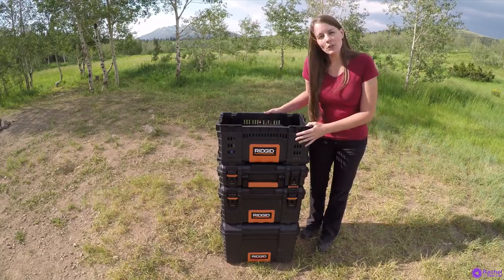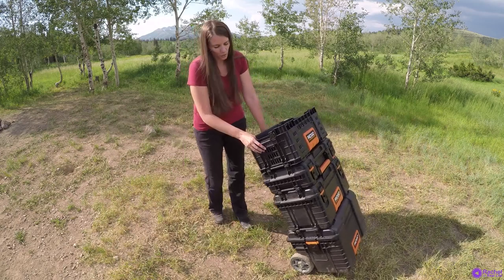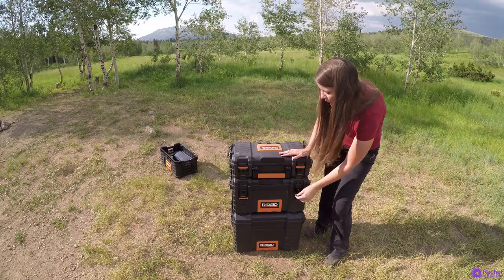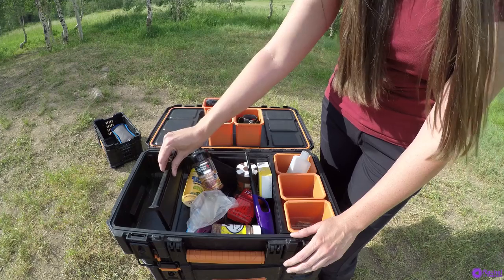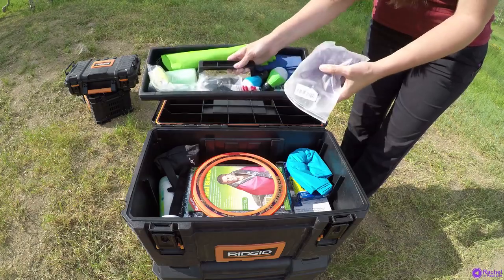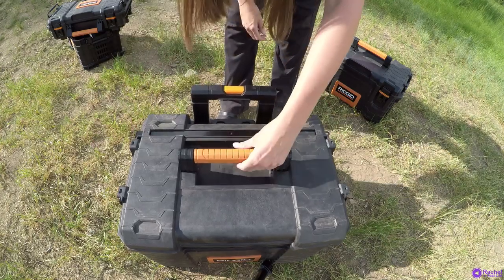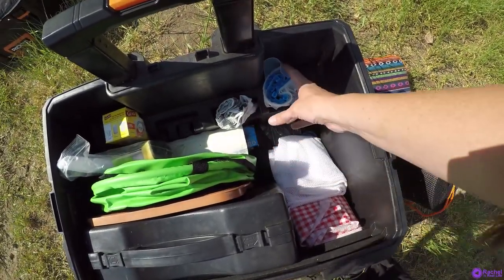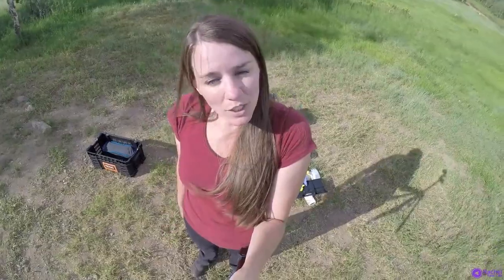RIDGID Tool Boxes as Camping CHUCK BOXES Gear Review #1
In this video, I wanted to share the camping tools I use while camping